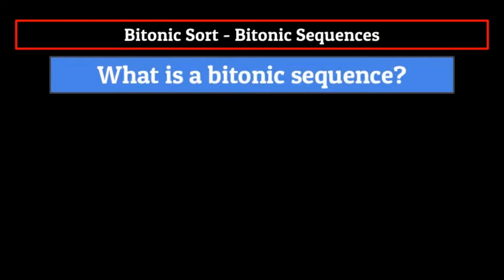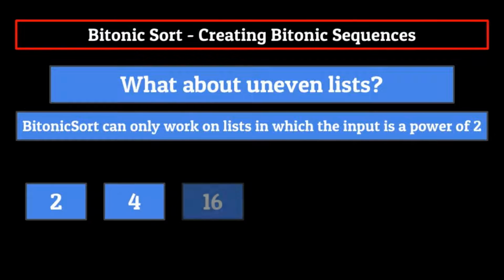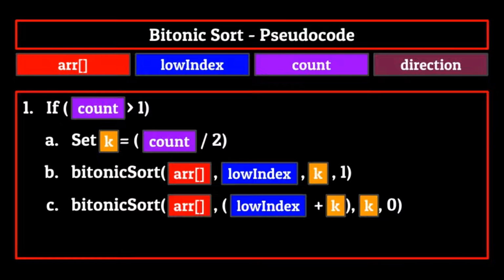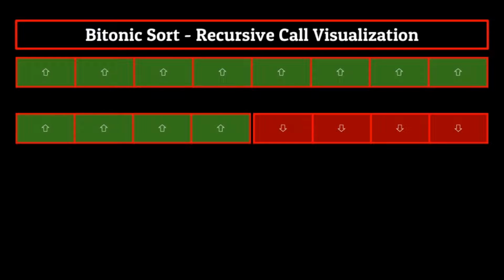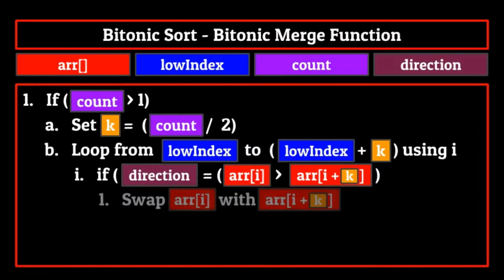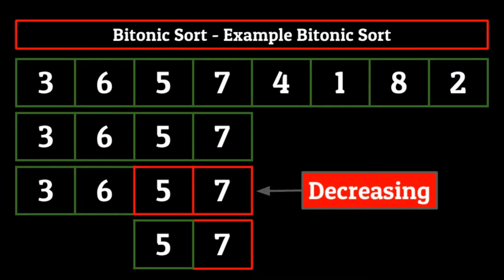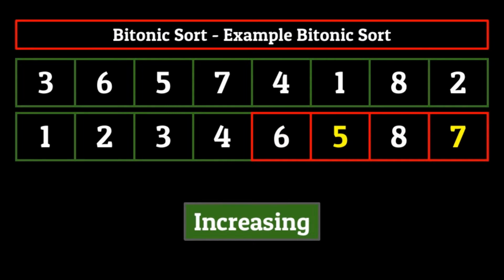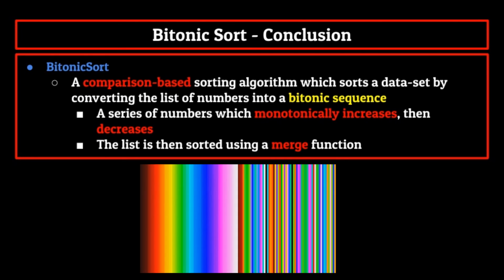Bitonic Sort - Sorting Algorithms Mini-Series (Episode 9)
+=Time Stamps+=
00:00 - Introduction
00:35 - Bitonic Sequences
02:10 - Creating Bitonic Sequences
05:52 - Bitonic Sort Basics
06:52 - Bitonic Sort Pseudocode
11:35 - Recursive Call Visualization
15:45 - Bitonic Merge Pseudocode
23:12 - Example Bitonic Sort
30:46 - Bitonic Sort Visualization
31:15 - Time Complexity Equations
+=Sources+=